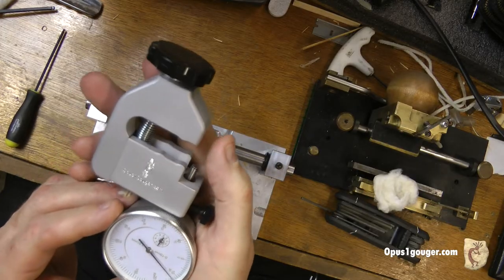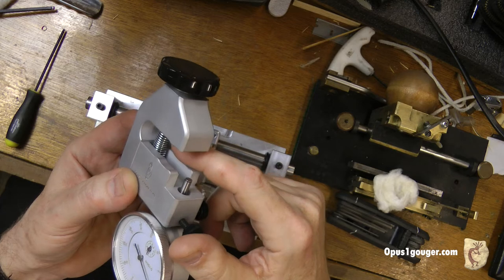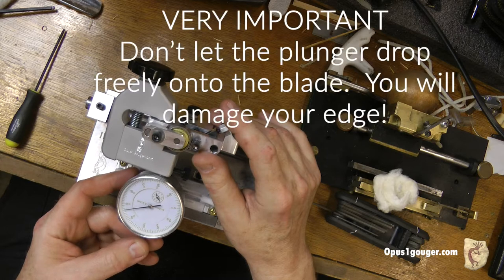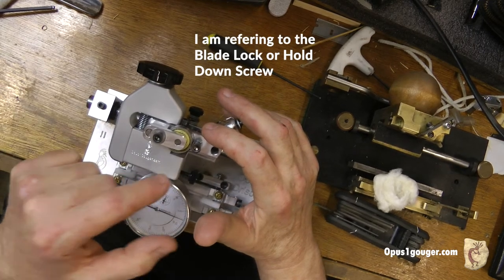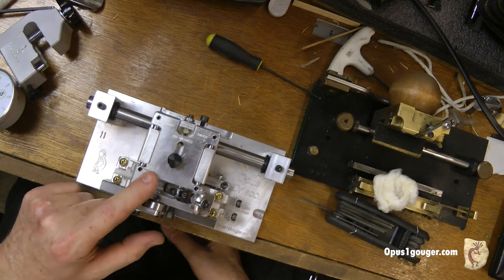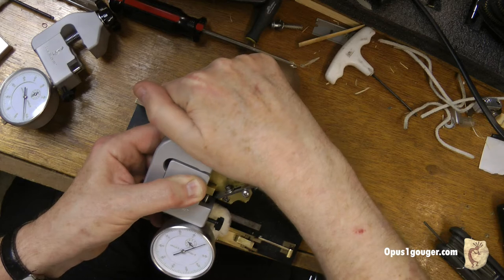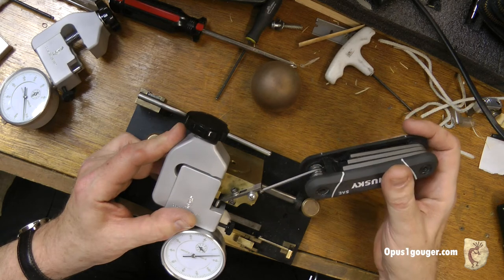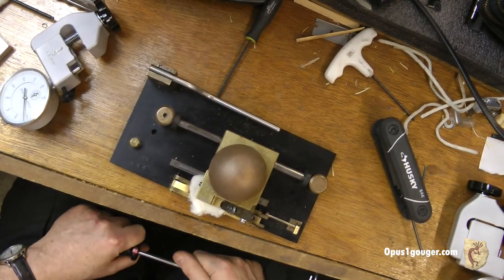Blade Exposure Opus1 vs RDG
People have been asking me for a long time to create some tools to aid in the adjusting of your Opus1 Gouging Machine. In my shop, I have created tools to help me calibrate gougers with a high degree of consistency. Oboe players, in general, don't have access to such equipment. Until now!  This video showcases the BLADE EXPOSURE DIAL INDICATOR.  This tool is a Dial Indicator device used for inspection. This tool is designed to measure the blade exposure over the front guide of the gouging machine. The "sweet spot" for the positioning of the cutting blade in the gouger is very precise. This tool allows you to easily "dial it in". If you are getting inconsistent measurements in the center of your cane while gouging, you can tell if it is due to the blade ripping because the exposure of the blade is too much. This was very subjective before having tools to correctly diagnose issues.

This tool comes in two versions because gougers have different designs.  There is a version for the Opus1 which also works with the Ferrillo Gouger and other Graf-style machines.  The other version is designed to work with machines created along the lines of the RDG gouger.  You can tell the difference by looking at the Guide Surface on the machine.  The Opus1, Ferrillo, and Graf-style machines have a flat landing surface on either side of the Guide.  The RDG-style machines only have this flat landing surface on one side of the Guide.  The Guide on these machines goes right along the front face of the carriage.  You will see this more clearly in this video.   I have developed this new tool to be portable and can be purchased by you to help in inspecting and adjusting your personal machines. Also, if you ever needed to help a student with their machine, you would be equipped for the task.

0:00 Introduction
0:16 Blade Exposure Dial Indicator Opus1 and Graf-style
4:30 Blade Exposure Dial Indicator  RDG-style